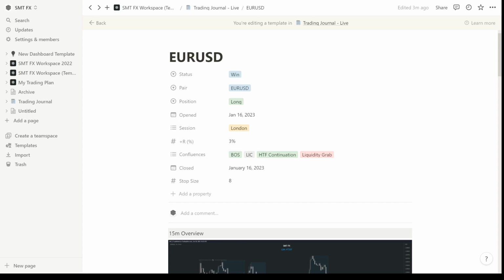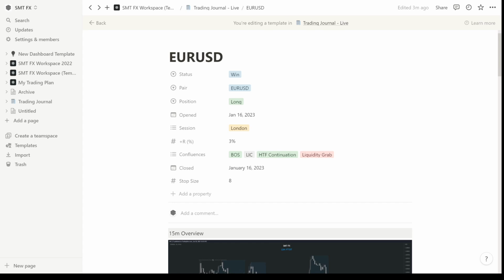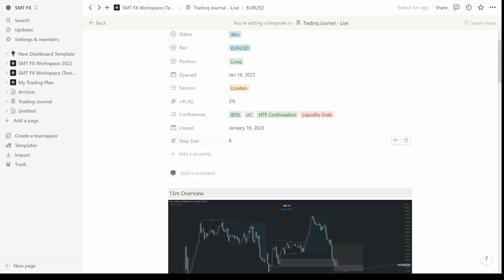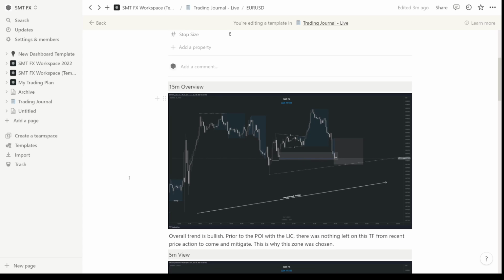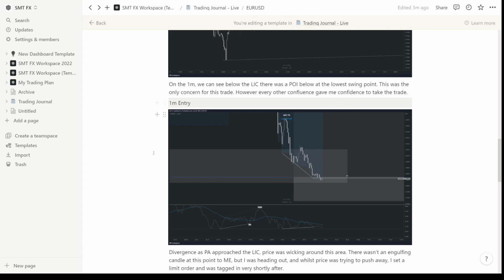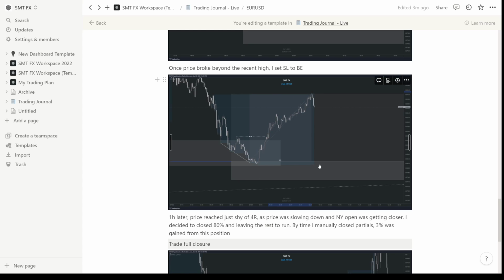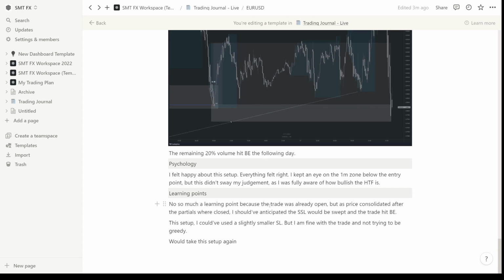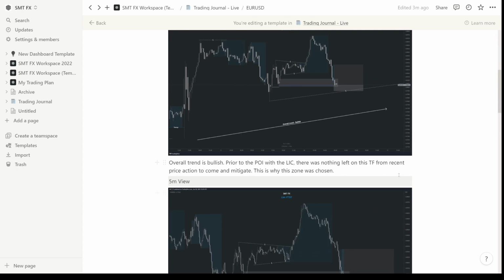Trade Smarter, Not Harder: The Importance of Keeping a Trading Journal